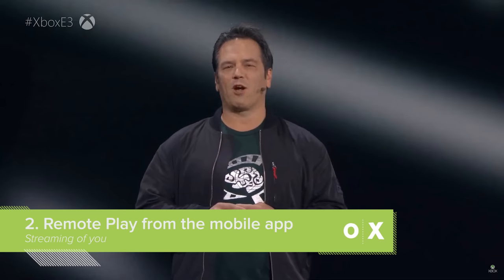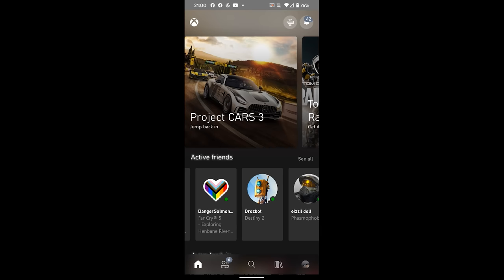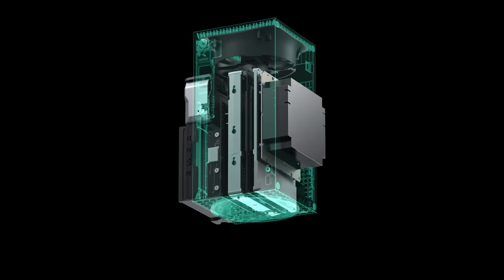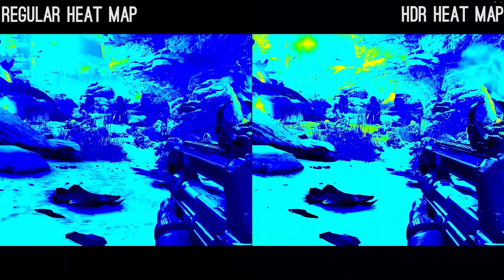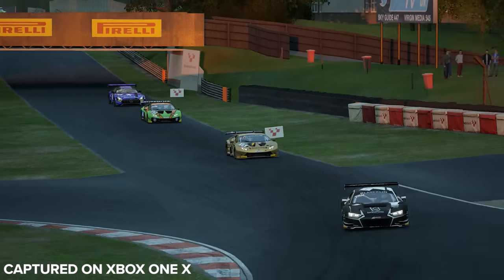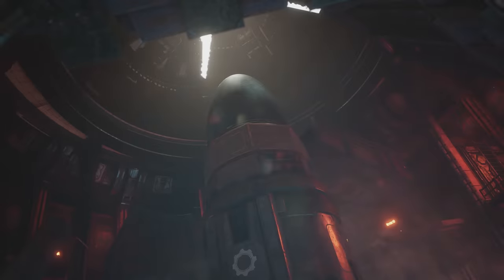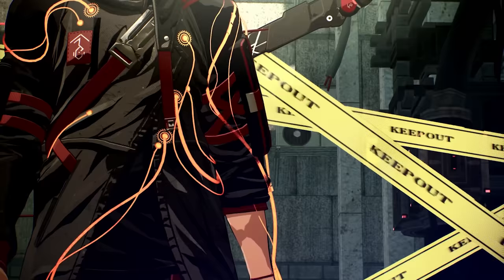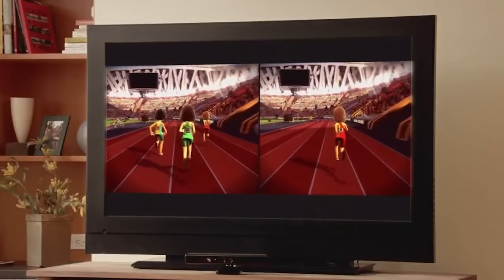Xbox Series X: 6 New Things It Can Do (And One It Won’t)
The main job of the Xbox Series X is to play games, but that’s not all this towering monolith of a console can do. Between the tech inside the box and the new software that runs on it, the Xbox Series X can do a host of new things that are fun and useful. There is also one thing it can’t do any more, and it might surprise you.

The Xbox Series X comes out on release date 10 November 2020.

Outside Xbox brings you daily videos about videogames, especially Xbox Series X games, Xbox One games and Xbox 360 games. Join us for new gameplay, original videos, previews, lists, streams and other things (ask us about the other things).